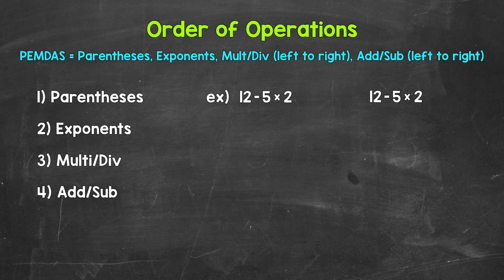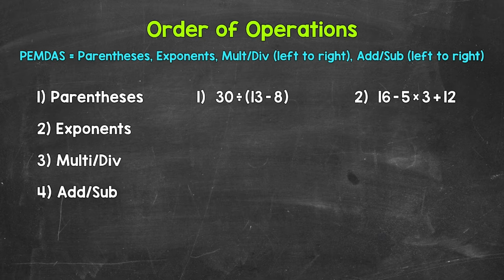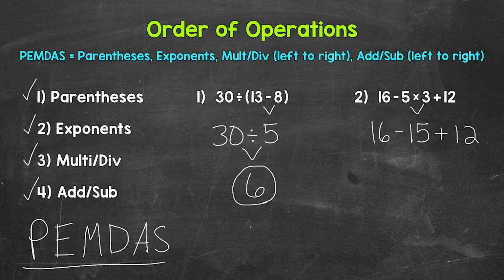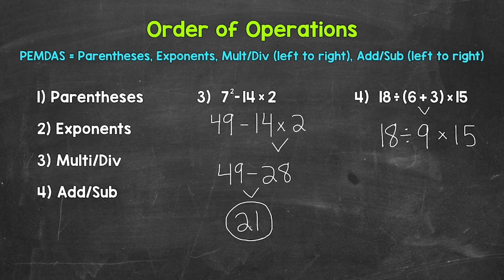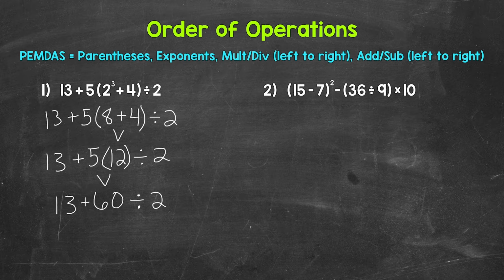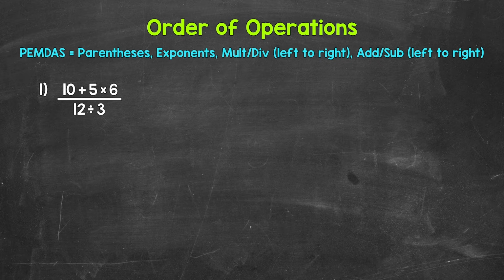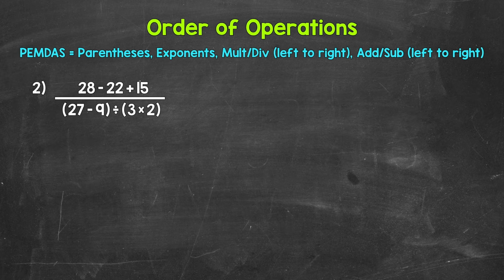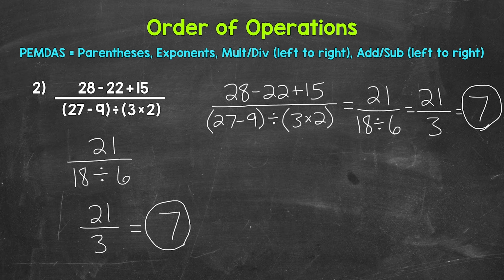Order of Operations: An Introductory Guide | PEMDAS | Math with Mr. J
Welcome to Order of Operations: An Introductory Guide with Mr. J! Need help with the order of operations (PEMDAS)? You're in the right place!

Whether you're just starting out, or need a quick refresher, this is the video for you if you're looking for help with the order of operations. Mr. J will explain why we use the order of operations and go through a handful of different order of operations examples.

00:00 - Intro/Why We Use the Order of Operations
4:21 - How to Use the Order of Operations (Introductory Examples)
11:26 - Order of Operations with Parentheses and Exponents
17:23 - Order of Operations with Fraction Bars

Hopefully this video is what you're looking for when it comes to the order of operations.